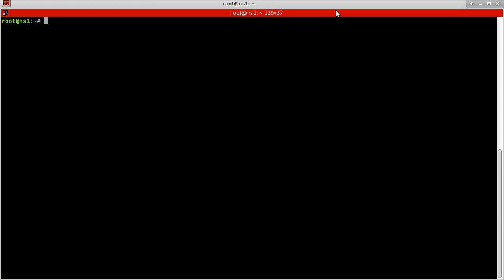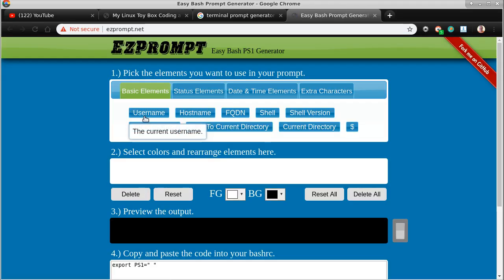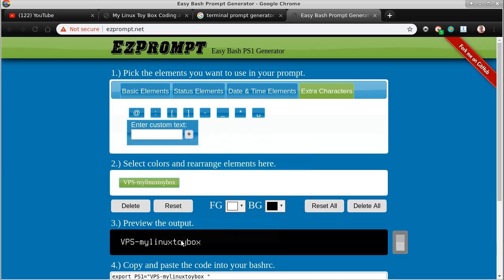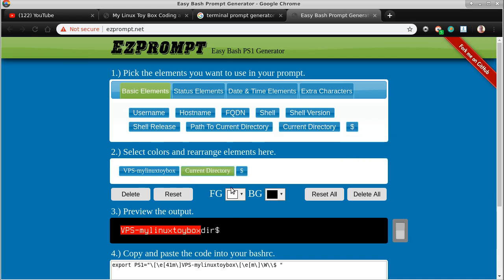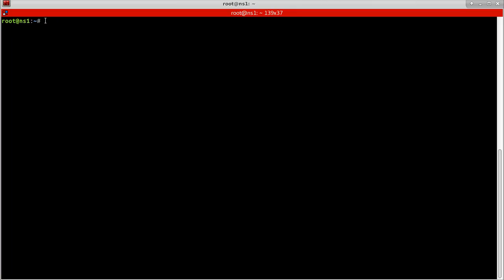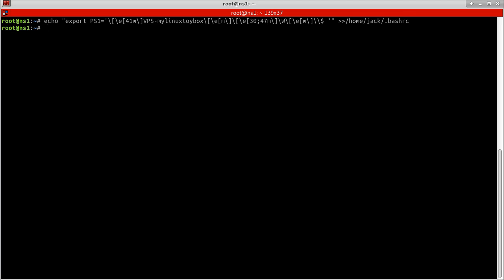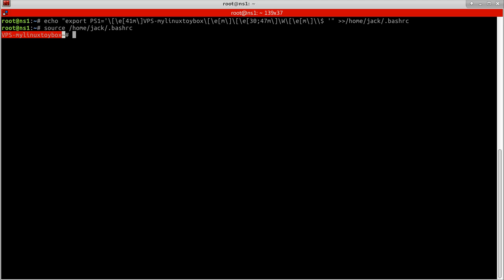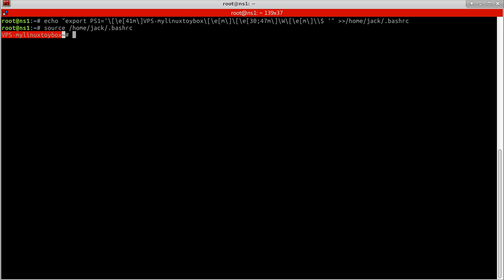Create Use Custom Prompt On a VPS Ubuntu Server Distinguish TerminalsPart 2 of 2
Why I made this video, Create Use Custom Prompt On a VPS Ubuntu Server to Distinguish Terminals. I created a video mentioning the use of a custom terminal prompt. Just this morning I was on two VPSs (Virtual Private Servers) at once. Plus I had a couple local terminals open.  I entered a command on one that was meant for the other. I mixed my terminals up. So to prevent that from happening again I decided to use  custom prompt on my servers to easily distinguish between various terminals glance.